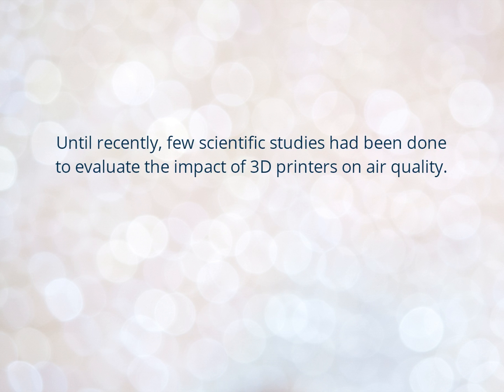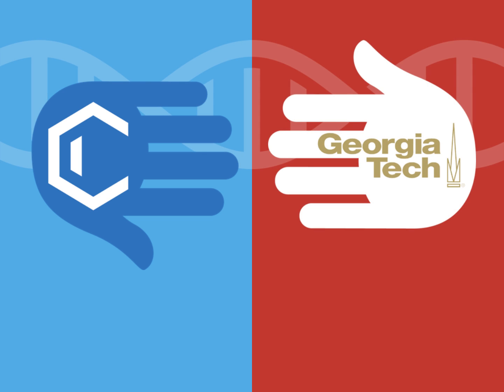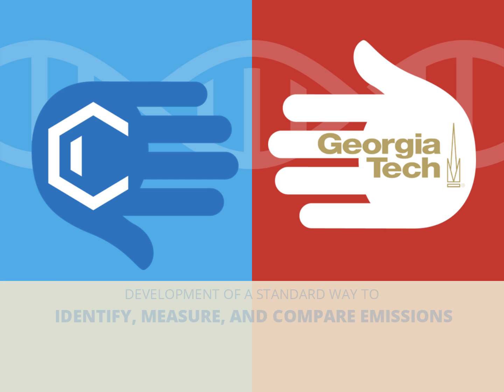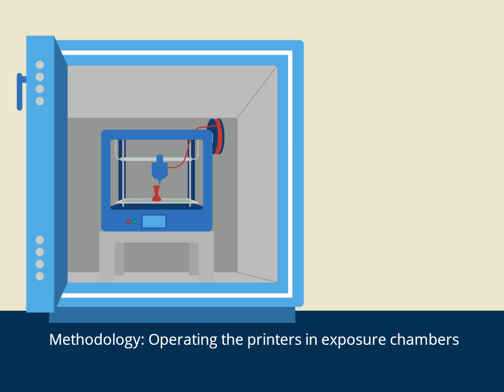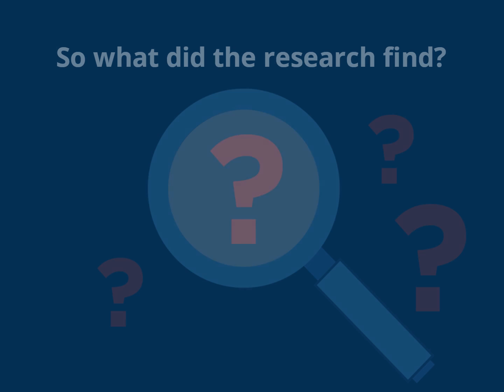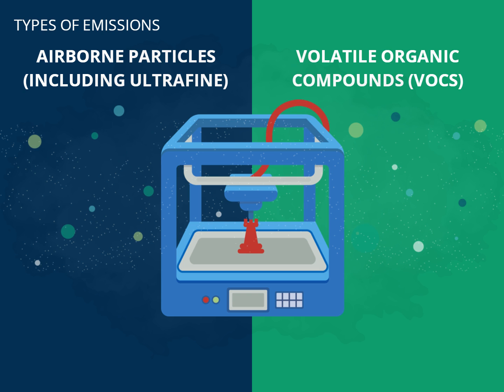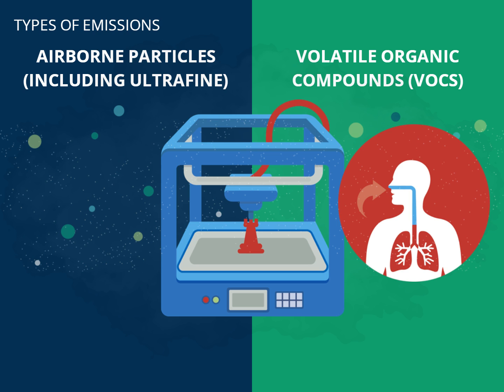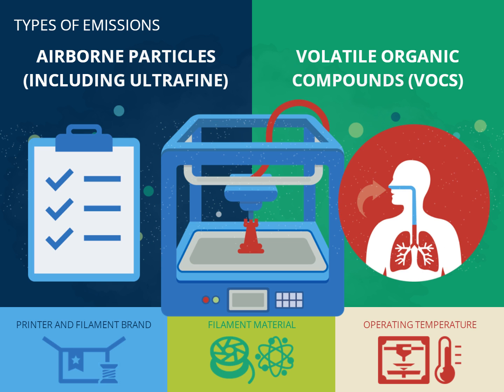3D Printer Research Overview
Researchers at Chemical Insights, an Institute of Underwriters Laboratories, completed a multiyear study with The Georgia Institute of Technology on the impact of 3D printer emissions on indoor air quality. Let’s hear about the basics.